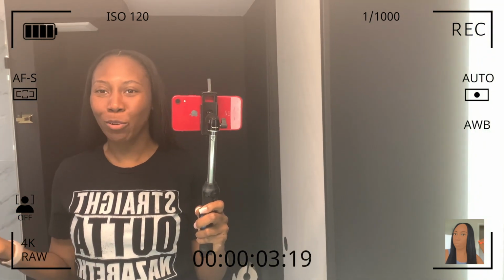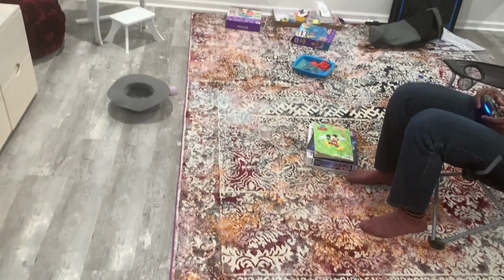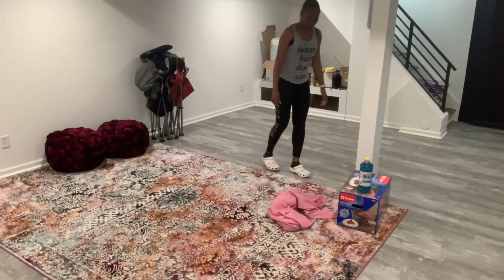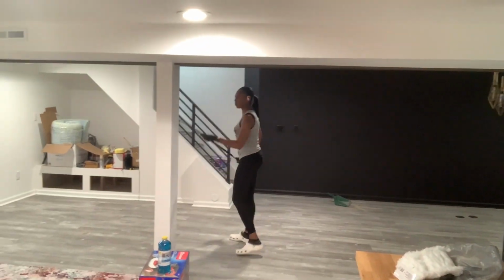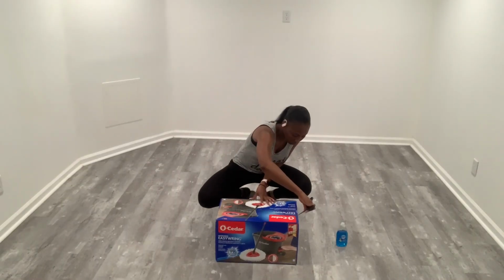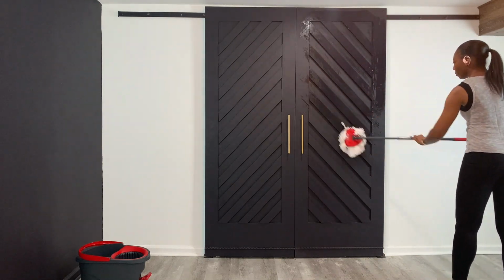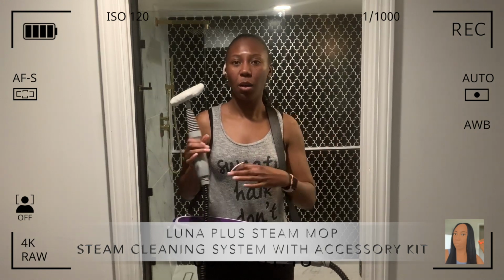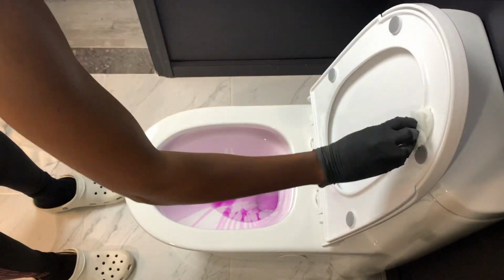Post-Renovation Clean-Up: How I Cleaned My Basement After the Transformation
We were 95% done with our basement so it was time to clean it (for the 2nd time) after all of the dust settled from all the construction as we renovated our basement. I also went to Dollar Tree to test out a few cleaning items to help me get the basement clean.

❓ Question ❓

☞  Do you think I can finish all of this work in 1 day?

👇🏾 Sound off in the comments below 👇🏾

⏱⏳ Timestamps ⌛️⏱

00:00 - Intro
00:12 - Preview of What's Happening
00:40 - Cleaning the Basement After Reno
14:50 - Basement Reno Final Results
15:18 - Outro

🛍  Products Mentioned 🛍

​☞  Dawn Dishsoap
☞  O'Cedar Spin Mop
☞  Dyson V8 Motorhead
☞  Sprayway Glass Cleaner
☞  Lysol Disinfecting Wipes
☞  Mr. Clean Magic Eraser (Bath)
☞  Method All Purpose (Clementine)
☞  Dollar Tree Broom and Microfiber Dusters
☞  Murphy Oil Soap Wood Cleaner with Orange Oil
☞  Lysol  Brand New Day Clinging Toilet Bowl Cleaner
☞  Pine-Sol Sparkling Wave Multi Surface Cleaner (used for mopping)
☞  Sienna Luna Plus Steam Mop Steaming Cleaning System With         Accessory Kit (discontinued)

💡 Video Ideas 💡

Drop me a line if you have a video idea in mind that you want to see.

🎼  Music  🎼

💭 My thoughts and opinions on any items and/or products featured in my videos are mine and mine alone.💭